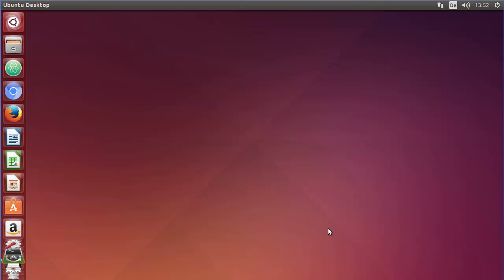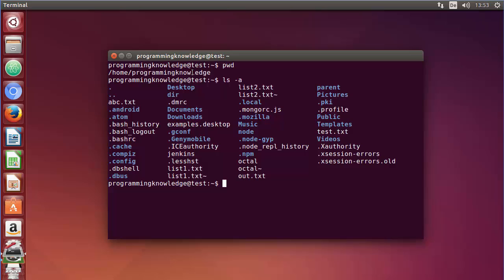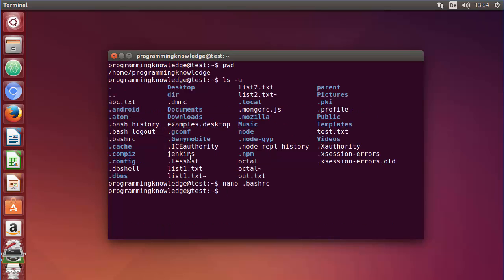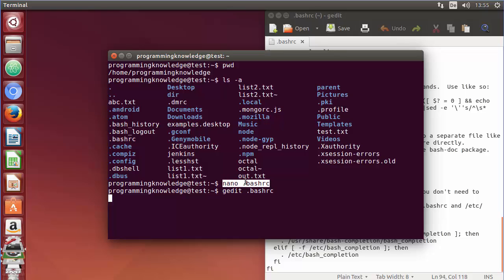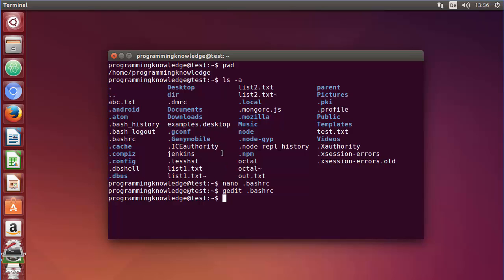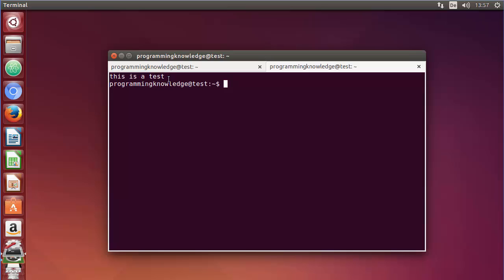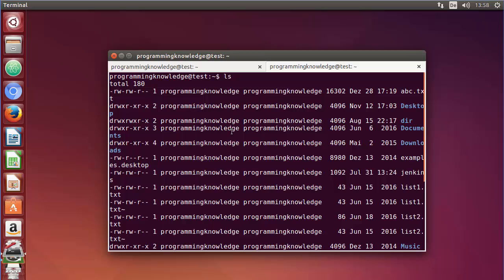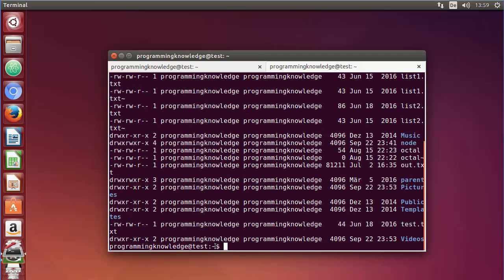Linux Command Line Tutorial For Beginners 25 - .bashrc File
The .bashrc is a configuration file for the Bash , which every time you open a terminal is also loaded. In it you can abbreviations for commands (ie an alias ) Enter, you change here is the appearance of the prompt , or you can add additional scripts which facilitate a working with the Shell.

The bash_profile can change as well and fill with the same content as the bashrc, so this article almost 1 may: 1 for bash_profile be taken. The difference is that .bashrc runs each time you start an interactive shell as a terminal and the bash_profile only when you start a login shell.

If one wants to perform something once when a login shell is the bash_profile right place. Will you, that changes every time you start a terminal or a console be executed is the bashrc right place.